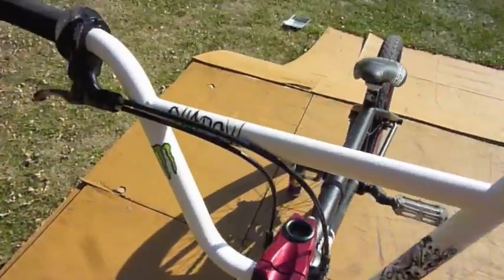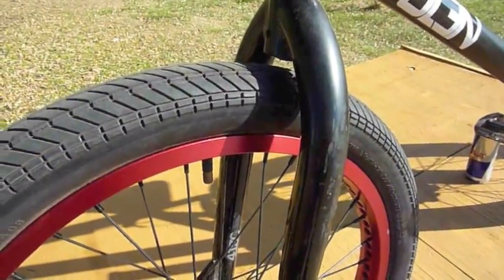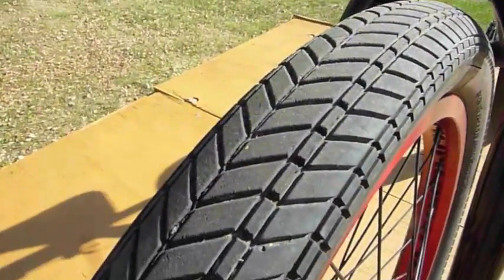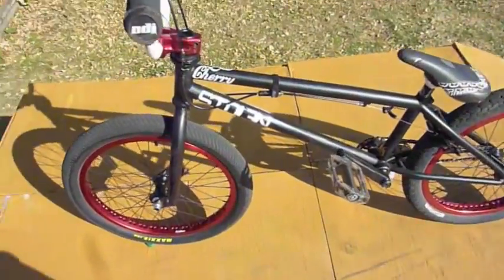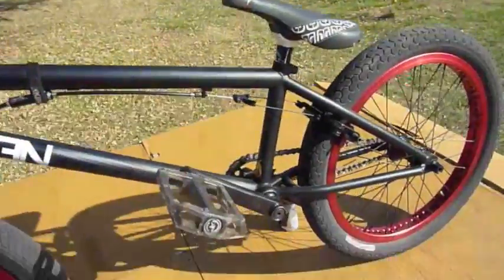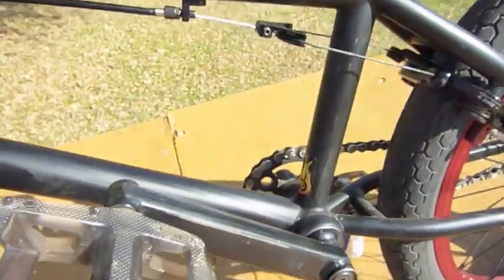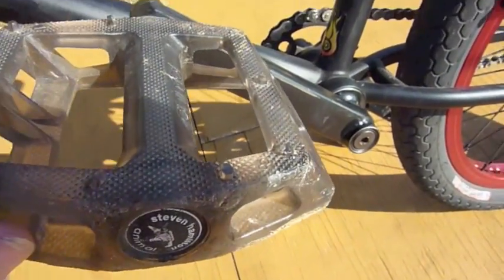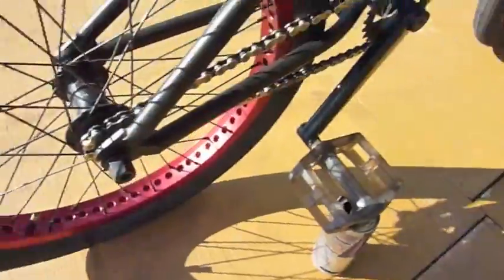Bike Check, With Riding Clips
I did a bike check since I got some new parts.

FRAME:
Stolen Cherry frame (black)

FRONT END:
BARS: Shadow Conspiracy Vultus 8.5 inch rise (white)
STEM: Profile Acoustic (dark red)
HEADSET: UNITED (BLACK)
FORKS: Stock 2010 Eastern Axis (BLACK)
BAR ENDS/GRIPS: ODI longnecks and ODI bar ends (black)

FRONT WHEEL:
HUB: Profile SS Mini (black)
RIM: Fly Bikes Front Rim (Dark red)
SPOKES: Danscomp Sapim black (black)
TIRE: Maxxis Grifter 20X2.10 (BLACK)
TUBE: Dans schrader (black)

REAR WHEEL:
HUB: Profile SS Mini cassette (black)
RIM: Fly Bikes rim (rear) (Dark red)
TIRE: Shadow Conspiracy Undertone 20X2.10 (black)
TUBE: Dans Street/Trails tub (black)

SEAT/SEATPOST:
SEAT: Stock 2010 Eastern axis (black)
POST: Shadow Conspiracy (white)

DRIVE TRAIN:
CRANKS: Stock 2010 Easter Axis (black)
BB: Eastern (black)
SPROCKET: Eastern Medusa light 25T (black)
CHAIN: KMC Kool chain (Silver)
PEDALS: Animal Hamilton (Transparent black)

BRAKES:
ARMS: Odyssey Evo 2 (black)
PADS: Odyssey Slim by Four (Red)
LEVER: Odyssey M2 lever (medium) (Black)
CABLE: Odyssey uper and lower cables.
CABLE HANGER: Odyssey

MODIFICATIONS: Cut the grips a bit.